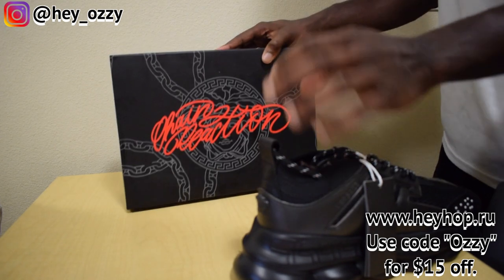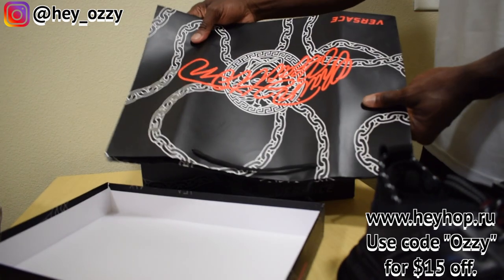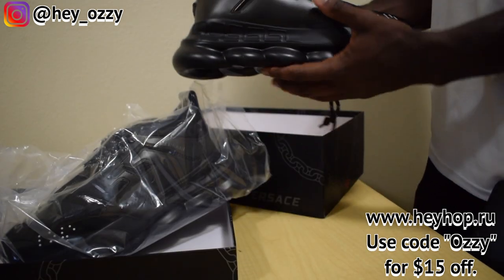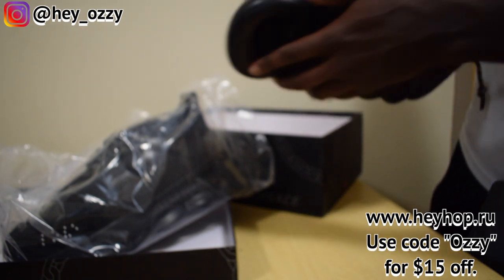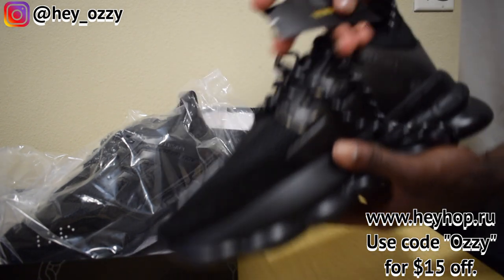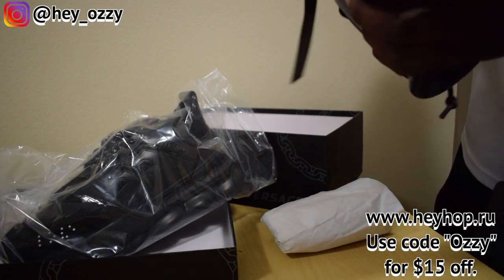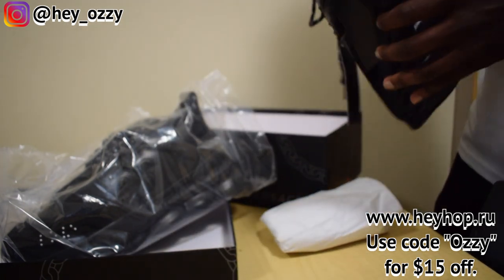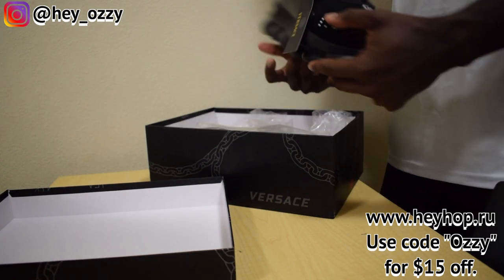Versace Chain Reaction Review + On Feet Review heyhop.ru